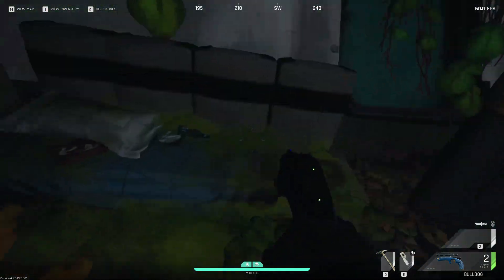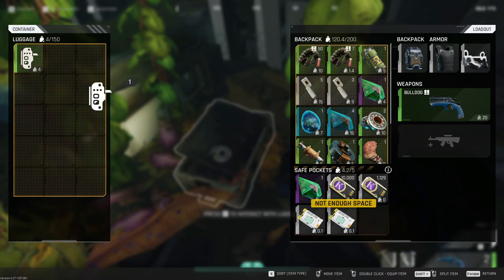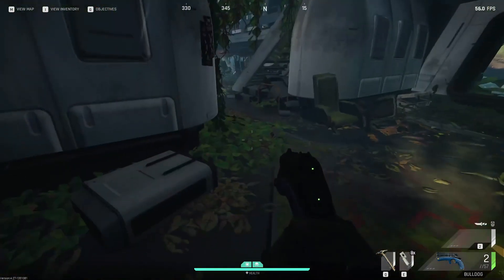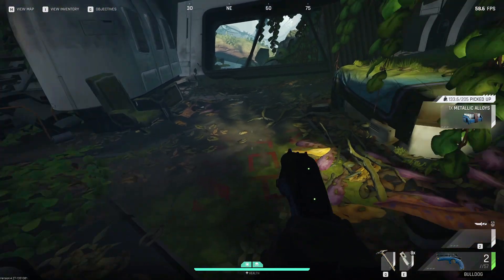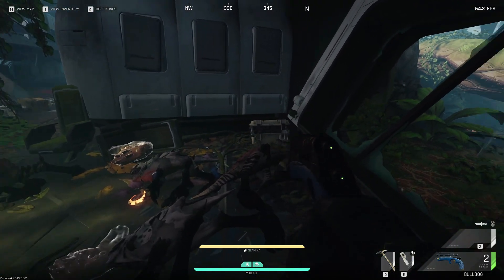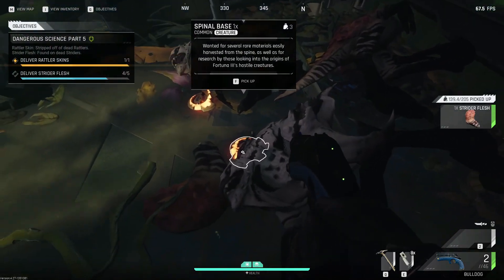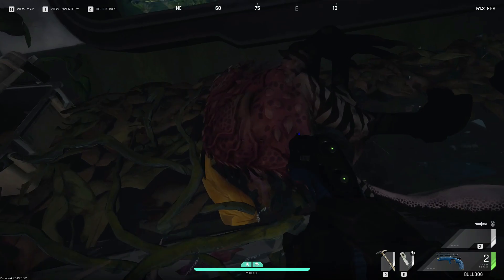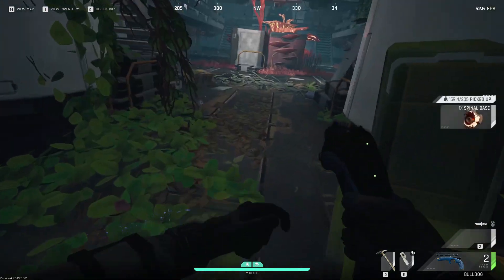Easy Elite Strider Kills.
Nice lil cheese spot to get easy elite strider kills. I wanted to also clarify I forgot to show my map, but this location is at the crashed ship in jungle on Bright sands!